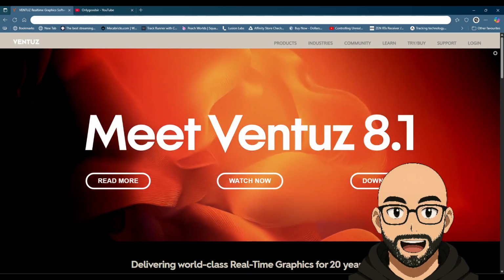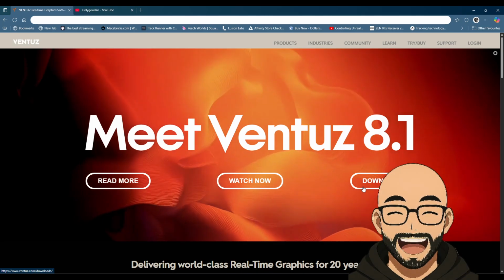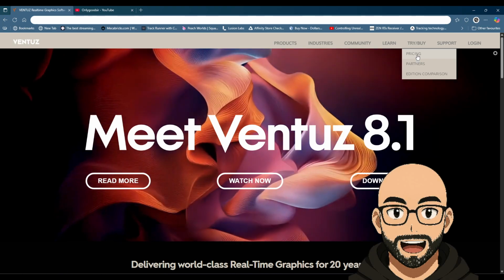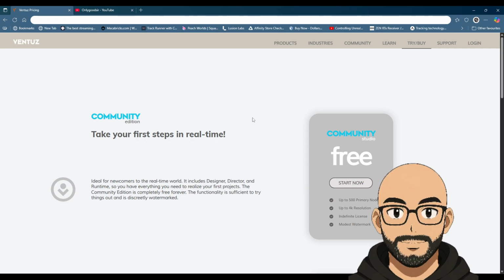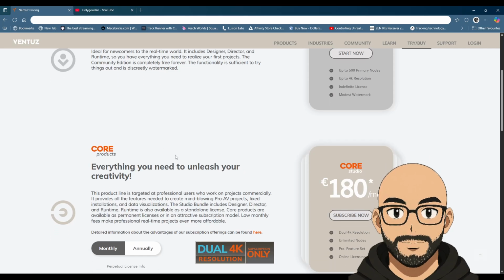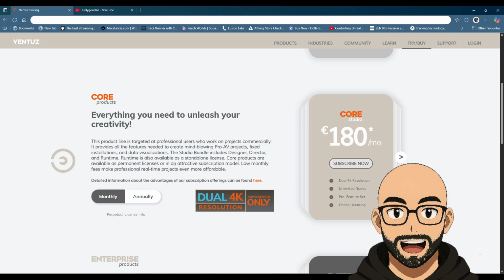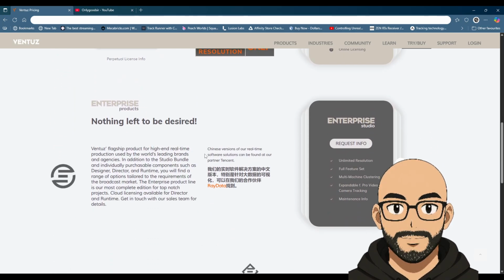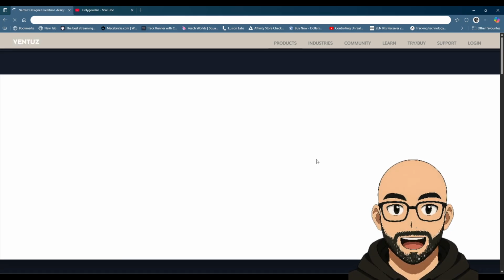Ventuz 8: Your First Steps - Complete Beginner's Guide (2025)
Welcome to your first step into the world of Ventuz 8!

Ventuz is a powerful software used by professionals to create high-end, real-time 3D graphics for broadcast, live events, and interactive installations. In this video, we kick off the "Ventuz 8 Quick Start" series by exploring the core concepts of this amazing tool. This is the perfect introduction for anyone completely new to real-time graphics.

▶ In this guide, you will learn:

What Ventuz is and why it's a leader in the professional graphics industry.

The main things you can create: stunning 3D motion graphics, interactive UIs, and data-driven presentations.

How Ventuz seamlessly brings your content from other creative software (like Blender, Cinema 4D, and Adobe products) into a real-time environment.

The difference between the Ventuz Designer, Director, and Runtime.